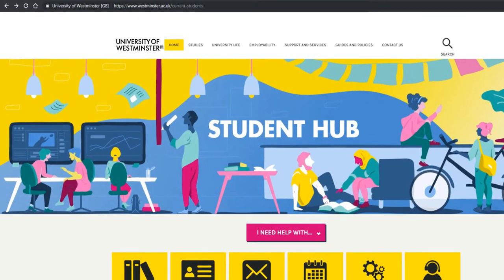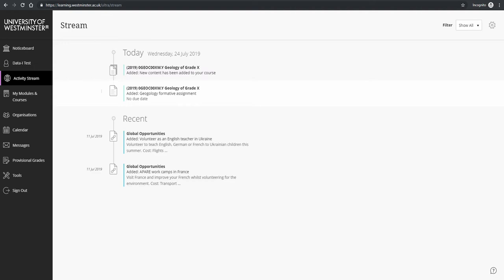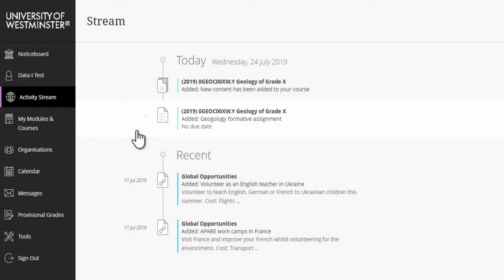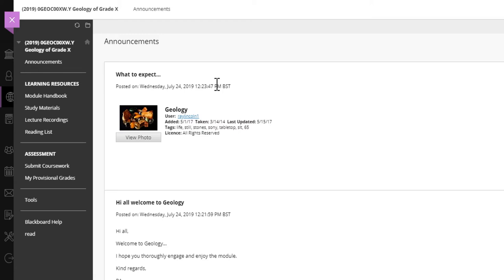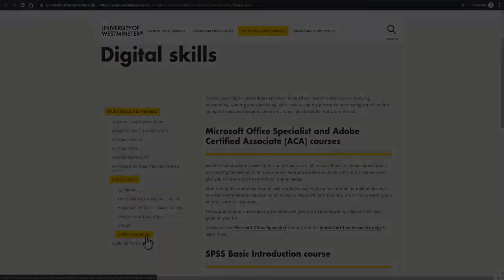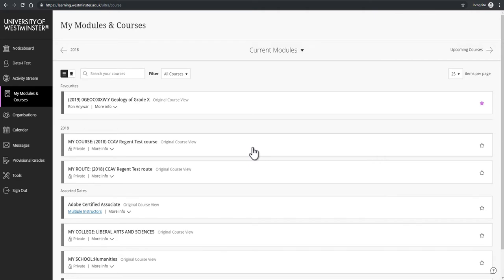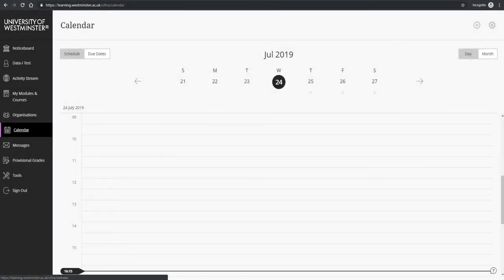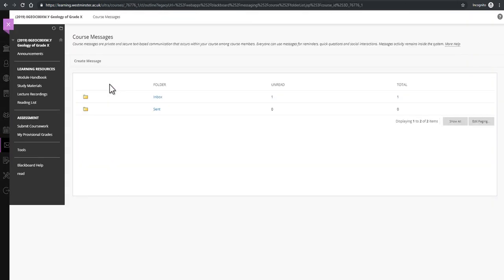Blackboard Ultra at the UoW: An Introduction to Blackboard (Student)